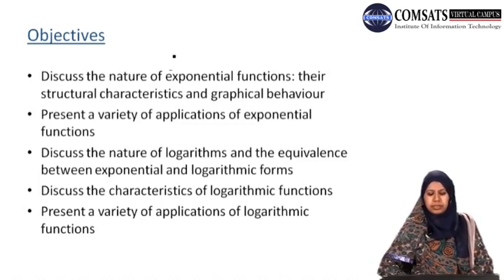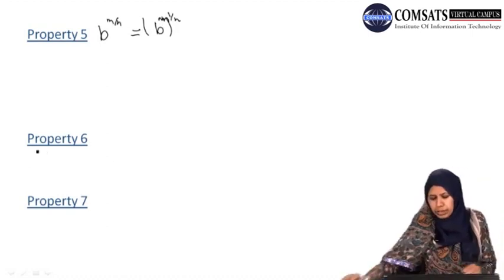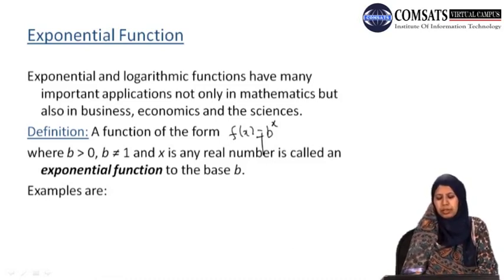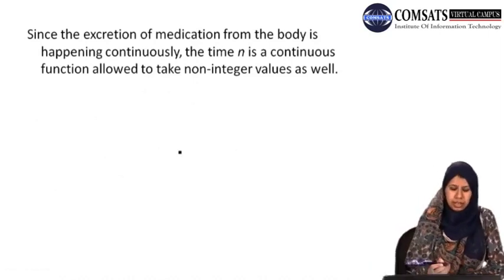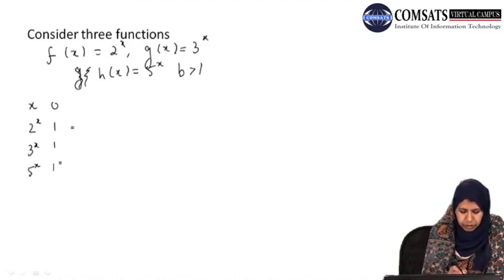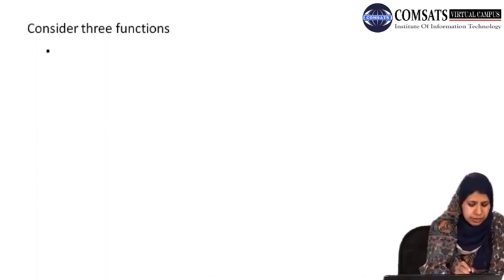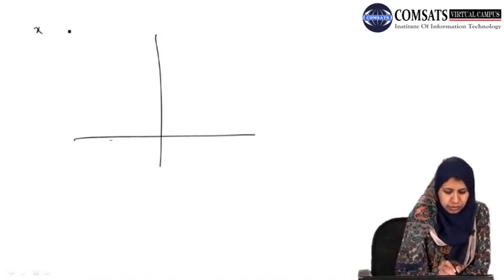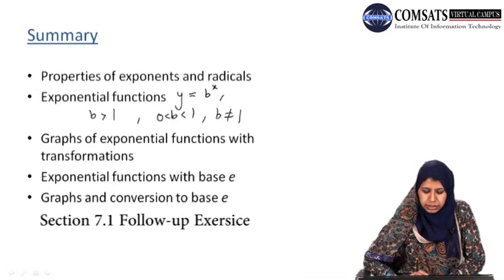Business Mathematics in Urdu Hindi MTH108 LECTURE 16